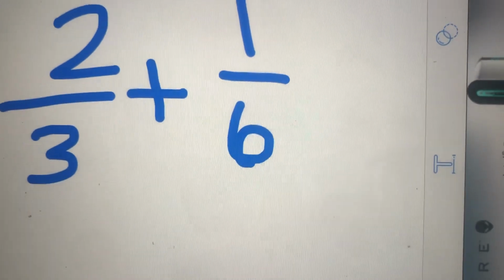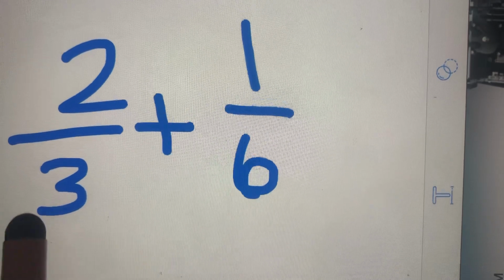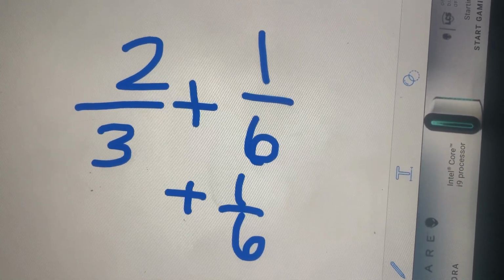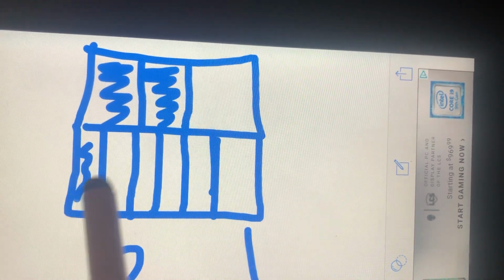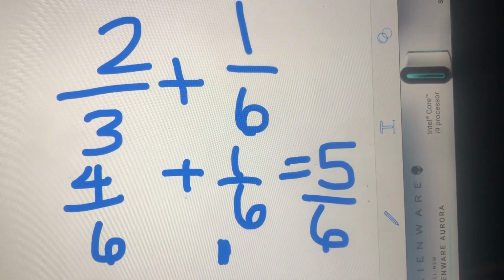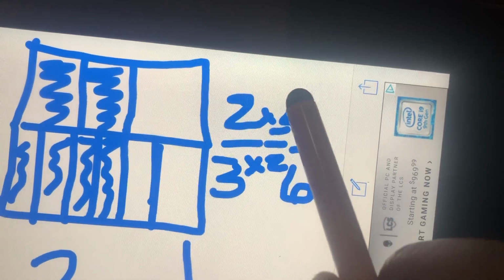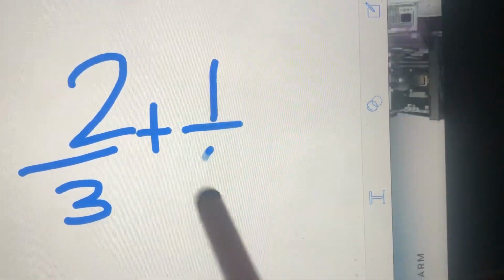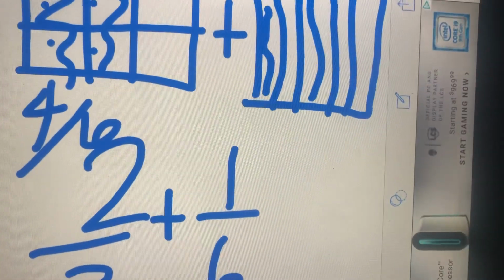Adding fractions with unlike denominators